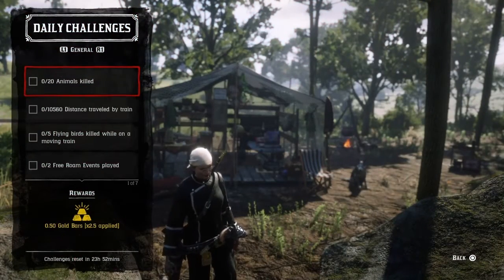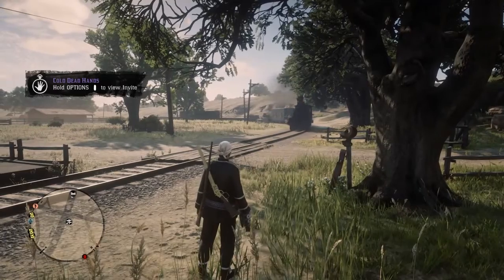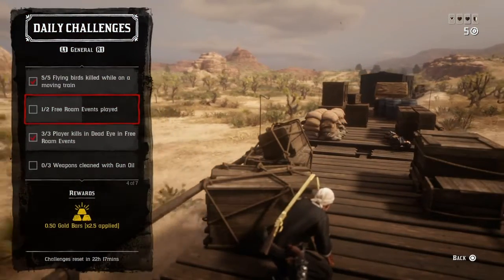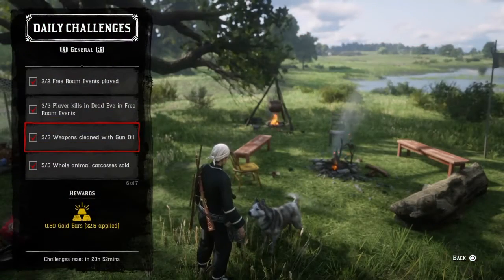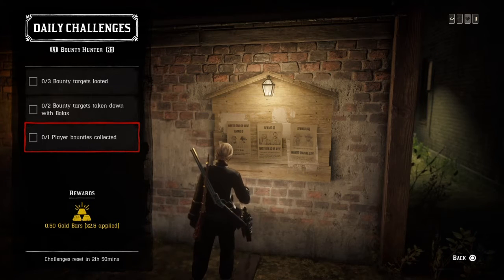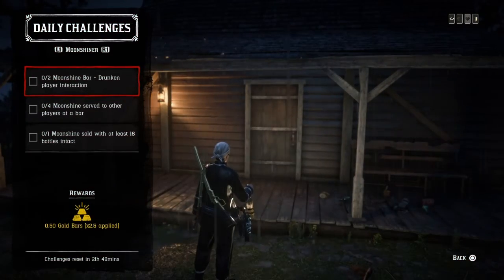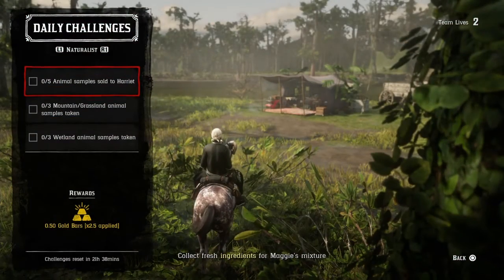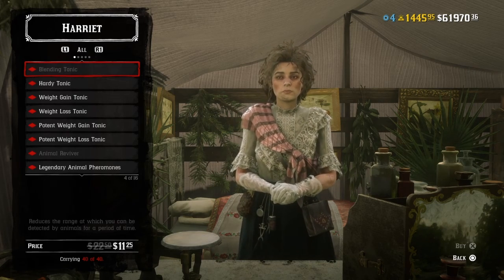Red Dead Online Daily Challenges Walkthrough 30 Sep 2020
This video provides an overview of the general and role daily challenges for Wednesday, 30 Sep 2020 on Red Dead Online, shows you Madam Nazar's location, gives you my Top 3 quick dailies for completing your daily streaks fast, and provides you a few tips on how to accomplish any daily challenges you chose to do today.  Stay safe, take care, and have a great day playing RDO!

🤠 Today's Daily Challenges 🐴
1.  (20) Animals killed
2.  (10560) Distance traveled by train
3.  (5) Flying birds killed while on a train
4.  (2) Free Roam Events played
5.  (3) Player kills in Dead Eye in Free Roam Events
6.  (3) Weapons cleaned with Gun Oil
7.  (5) Whole animal carcasses sold

💥 Top 3 Quick Dailies 💥
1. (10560) Distance traveled by train
2.  (5) Flying birds killed while on a train
3.  (3) Weapons cleaned with Gun Oil

🎨 Imperfect Paintings 🎨
Check out Imperfect Paintings to see my abstract art painting, which was highlighted on his YouTube channel at:

My art piece is at 6:15 of the video under Sean (Germany).  So cool to have one of my paintings shown on someone's channel!  It was my first time trying abstract art since I am more of an acrylic or mixed media type of person.

🤠 Copyright-Free Music 🐴
Title:  Brett Van Donsel - Rattlesnake Railroad
Artist: Brett Van Donsel